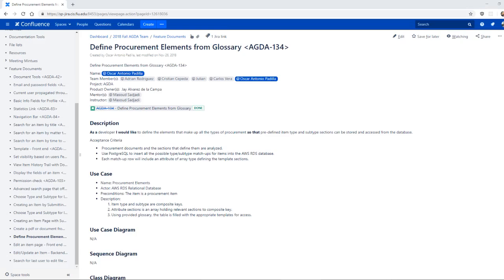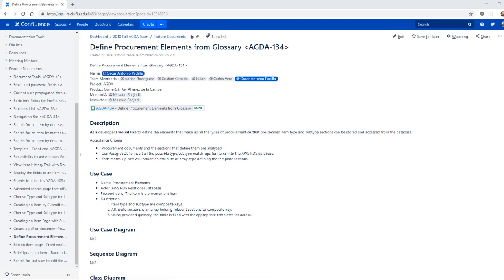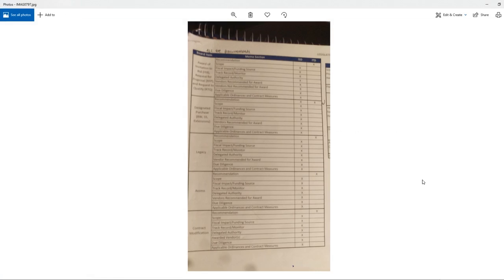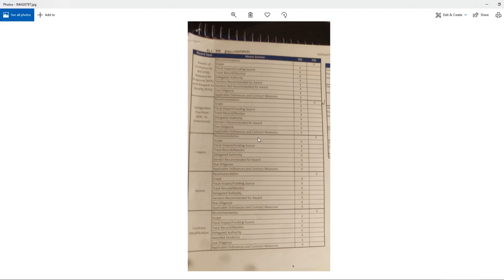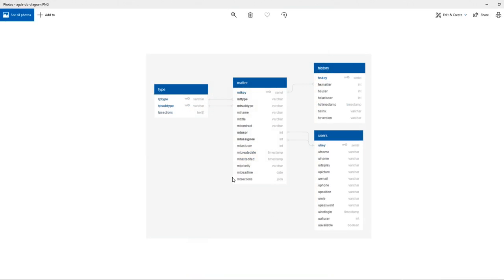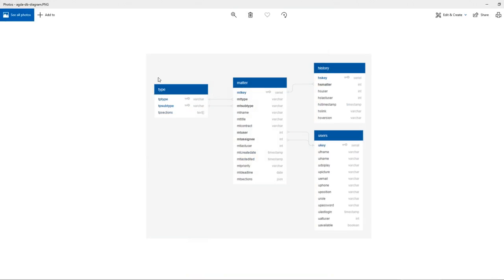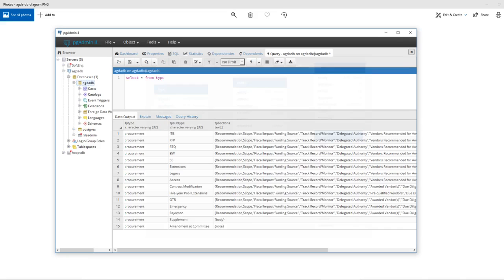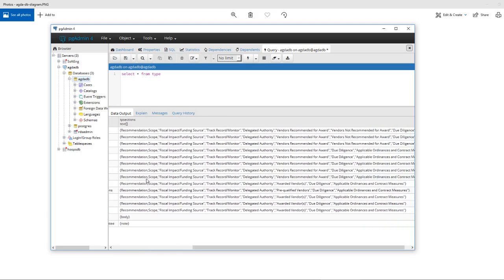AGDA-134 Define Procurement Elements from Glossary